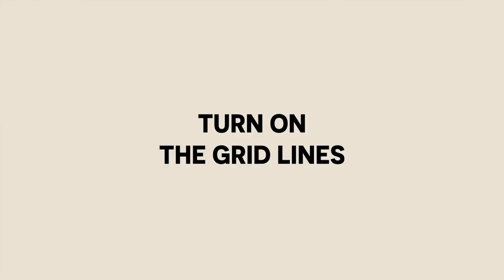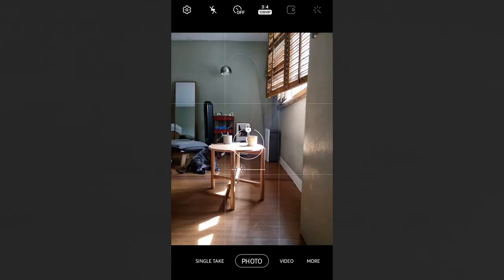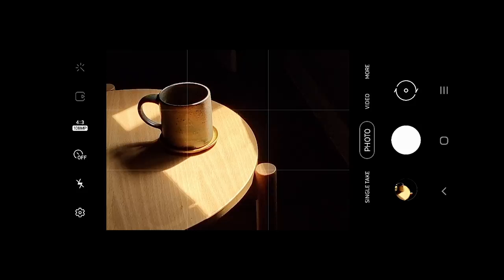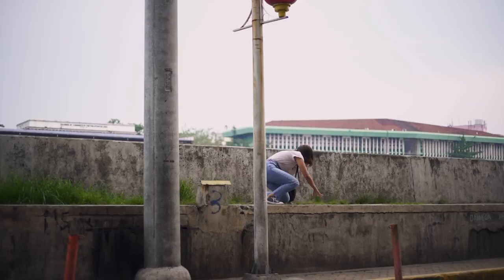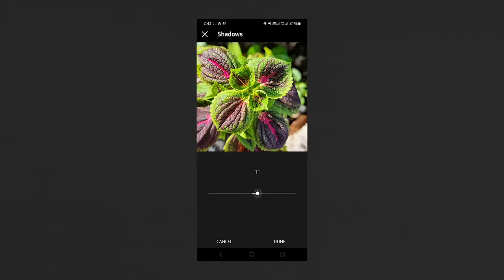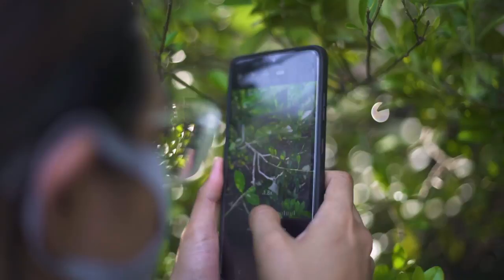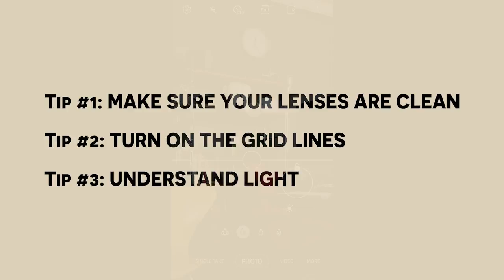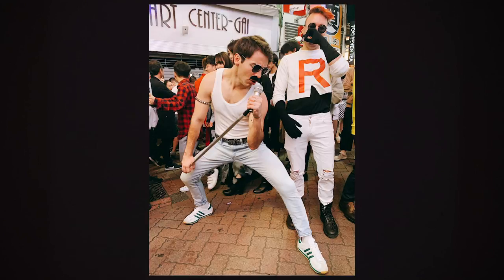Mobile Photography Tips and Tricks you Must Know!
The best camera that you can use to learn photography is your mobile phone. In this video, I share some tips and tricks that will surely improve your mobile photography.

Chapters:
0:00 Intro
1:00 1
1:10 2
1:25 3
1:52 Composition Techniques
5:52 Inspiration
6:36 Tips and Tricks

Youtube Team:
Writer: Redge Tolentino
Videographer: Dar Meregildo
Editor: Hani Martinez